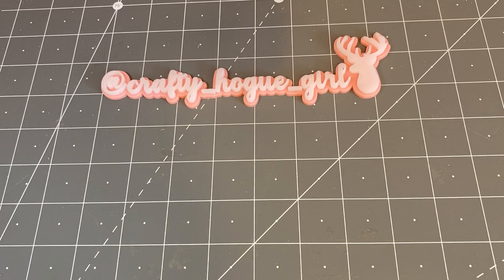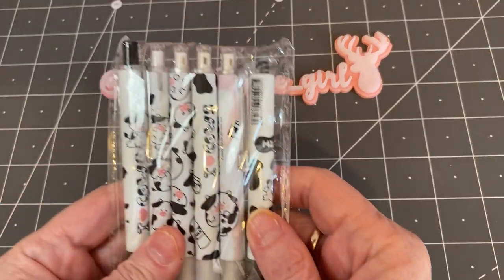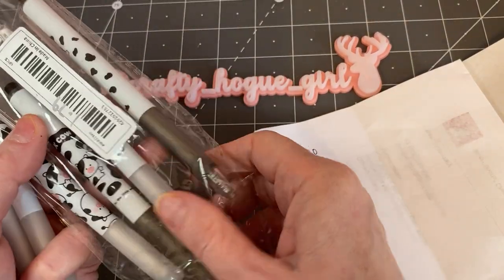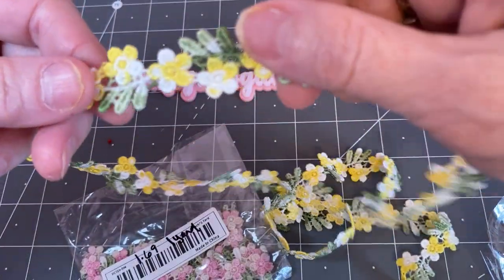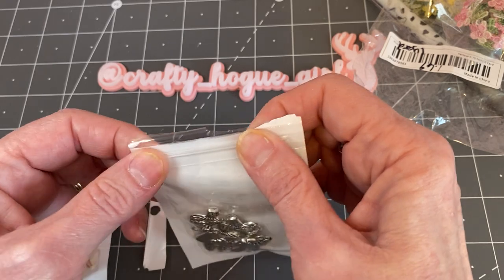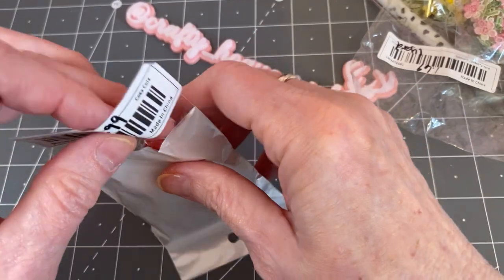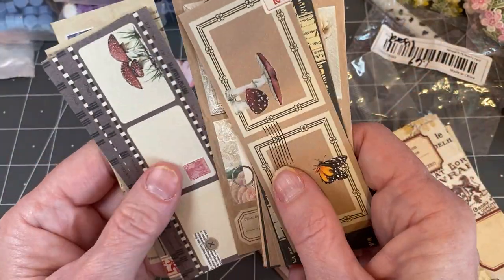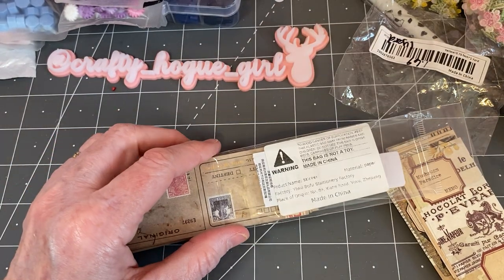A fun Stationary TEMU Haul! I am loving all the goodies!!💕💕 come take a peek at what I hauled!🫣👀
In today’s video, I am showing what I have hauled from the stationary campaign !

Product Links:

2 Sheets Holographic Sticker Paper A4 Vinyl Sticker Paper Self Adhesive Waterproof Film Gem Spot Rainbow Star Bow Heart Patterns, Sticker Material Adhesive Sticker DIY Materials $1.19

Set, 10 Grid Set Retro Boxed Fire Paint Wax Particles Fire Paint Seal Seal Fire Paint Particles Wax Partition Wax Beads $3.49

1pc Small Deer Desktop Decoration Night Light Table Lamp With 6 AG3 Button Coin Cell Batteries $1.79

20sheets/set Butterfly Dragonfly Insect Floral Element Handbook Sticker Material Paper Vintage Kraft Paper Color $2.09

10 Pcs Soda Beverage Loose Beads Diy Popular Necklace Bracelet Pendant Accessories $1.99

100pcs Wax Seal Beads,Sealing Wax Beads,Sunflower Wax Beads For Wax Seal Stamp, Cards, Wedding Invitations, Wine Packages, Gift Wrapping, Letter Sealing, 12 Color Combinations Available $1.69

100pcs Wax Seal Beads,Sealing Wax Beads,Sunflower Wax Beads For Wax Seal Stamp, Cards, Wedding Invitations, Wine Packages, Gift Wrapping, Letter Sealing, 12 Color Combinations Available $1.69

100pcs Wax Seal Beads,Sealing Wax Beads,Sunflower Wax Beads For Wax Seal Stamp, Cards, Wedding Invitations, Wine Packages, Gift Wrapping, Letter Sealing, 12 Color Combinations Available $1.69

100pcs Sealing Wax Beads Nuggets For Wax Seal Stamp, Great For Embellishment Of Card Envelope, Wedding Invitation, Wine Package, Gift Wrapping, Gift Ideas, Arts And Crafts Project $1.99

100pcs Sealing Wax Beads Nuggets For Wax Seal Stamp, Great For Embellishment Of Card Envelope, Wedding Invitation, Wine Package, Gift Wrapping, Gift Ideas, Arts And Crafts Project $1.99

10 Pc Dripping Oil Rhinestone Inlaid Golden Birds DIY Jewelry Making Hand Craft Fine Jewelry $2.09

6pcs Cute Pens Kawaii 0.5mm Black Ink Gel Pens Fine Point Smooth Writing Ballpoint For Office School Supplies Nice Fun Gifts For Kids Girls Women Pens For Journaling $1.49

1pc Cow Print Stuff 0.5mm Press Gel Pen Cow Style Gel Pen Student Examination Office Water Pen Writing Tools $1.79

40pcs/set Note Paper Retro Writings Set Series Creative Nostalgic Journal Sticker  Sticky Notes Pack 4 Styles 110mm/4.33in*40mm/1.57in $1.69

40pcs/set Note Paper Retro Writings Set Series Creative Nostalgic Journal Sticker  Sticky Notes Pack 4 Styles 110mm/4.33in*40mm/1.57in $1.69

5pcs Silver Mushroom Charms Pendants Jewelry Diy Accessories Jewelry Making Handmade 25x16mm $0.79

TEMU code to save 30% for 1st time buyers use code [off3765]

Deanna💕💕